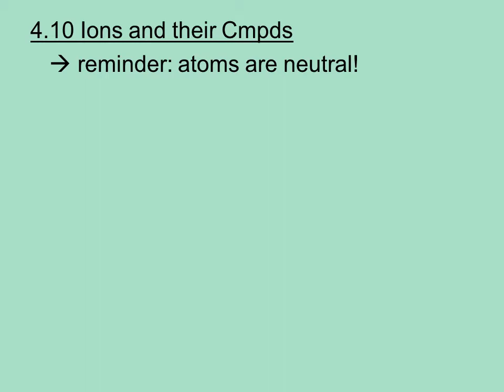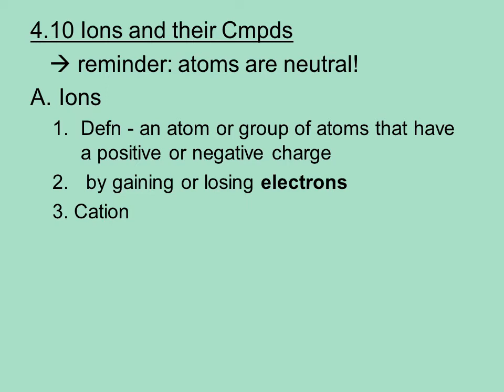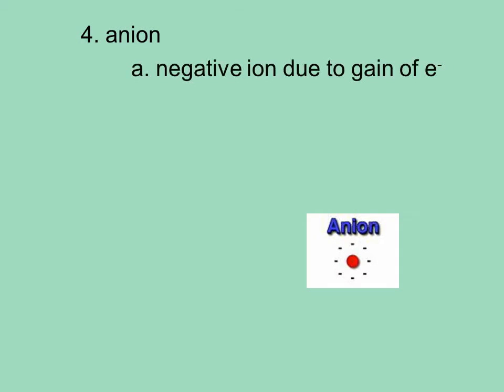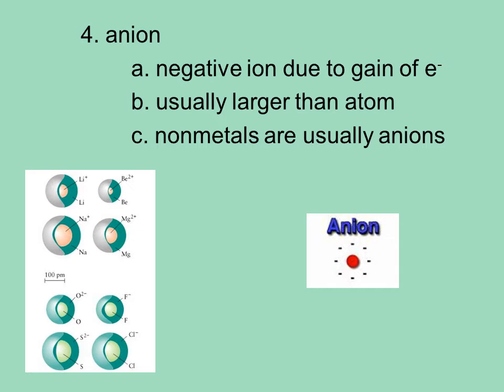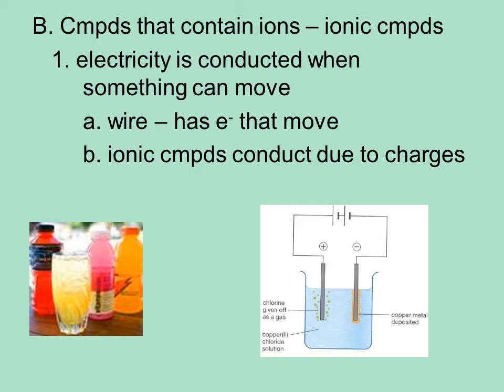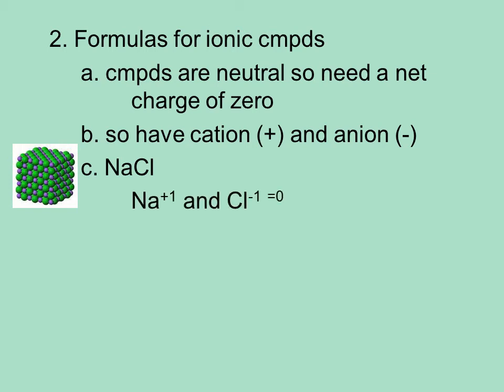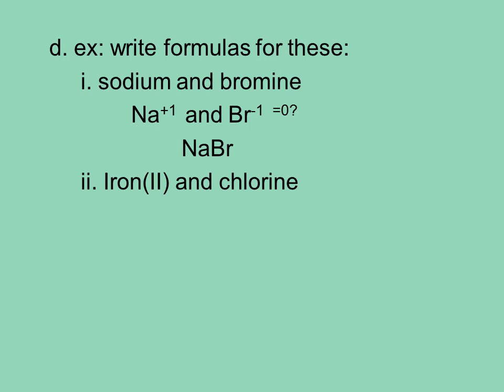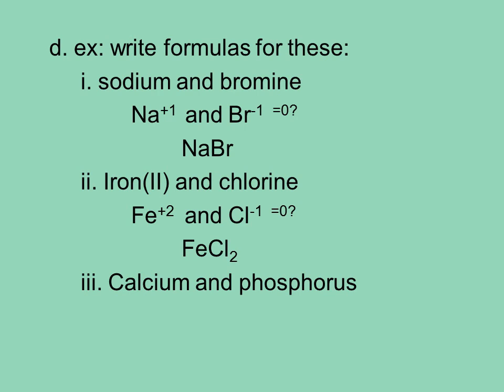chem notes ions and ionic cmpds 4.10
Ms. Rueckert's recorded pwr pt for pre AP Chemistry class at Austin High School.